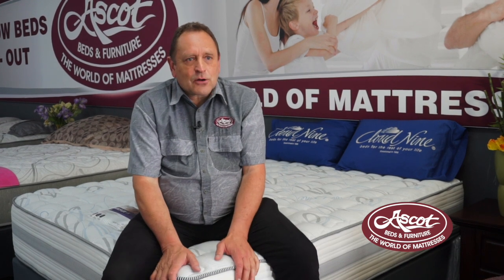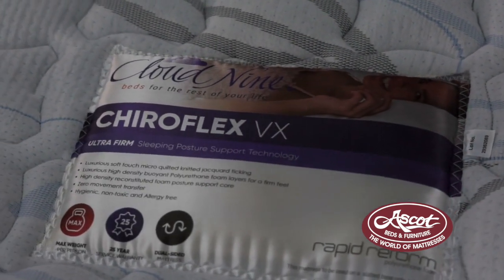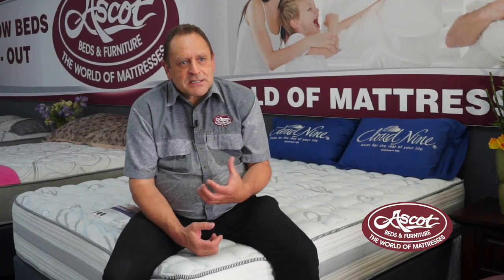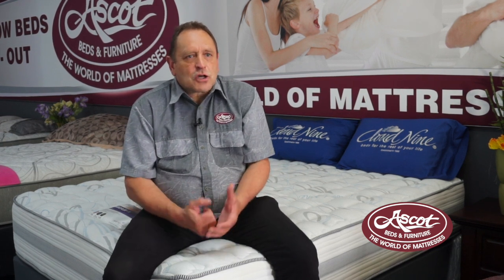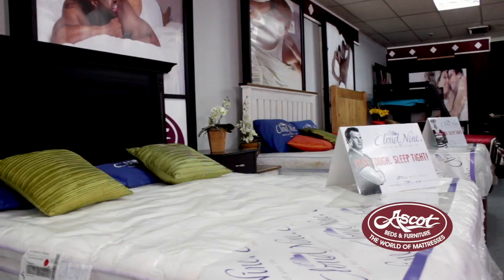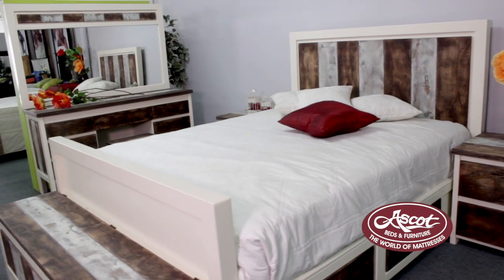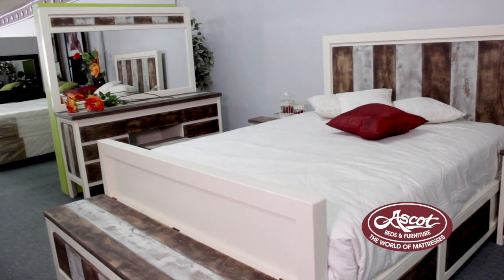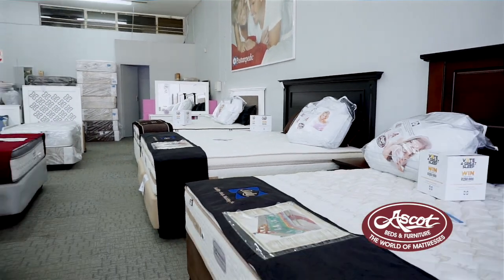Cloud 9 Range – The Foam Mattress